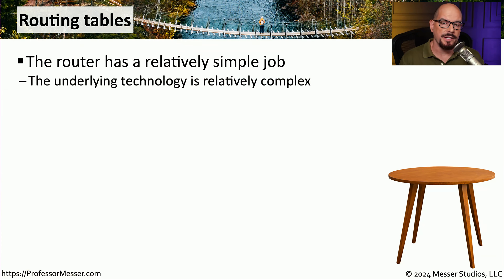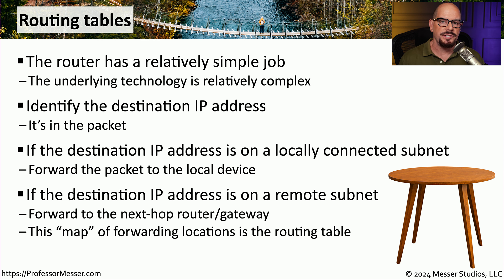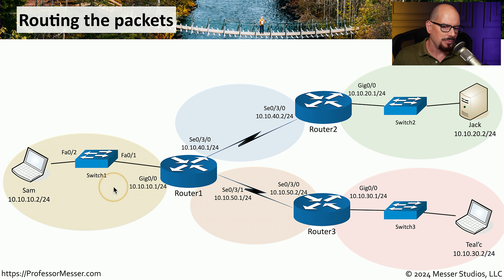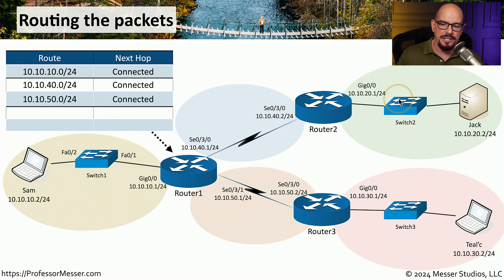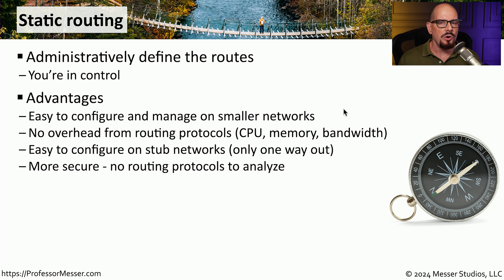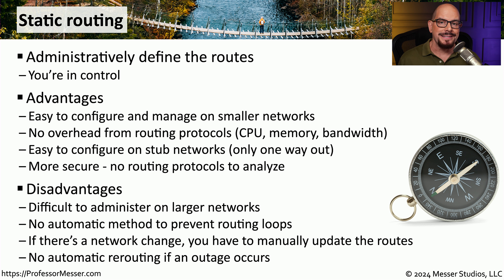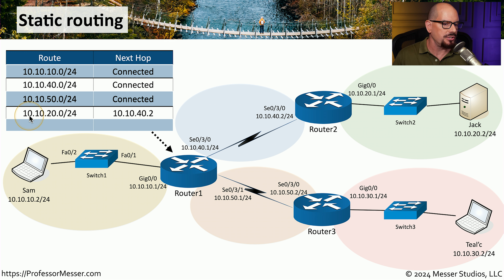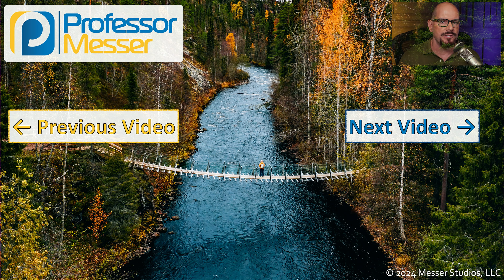Static Routing - CompTIA Network+ N10-009 - 2.1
Router tables can be manually configured using static routes. In this video, you'll learn about routing tables, static routes, and how to define a static route in a router.